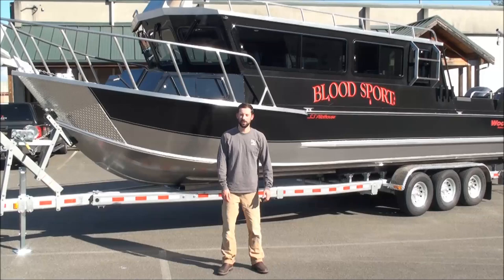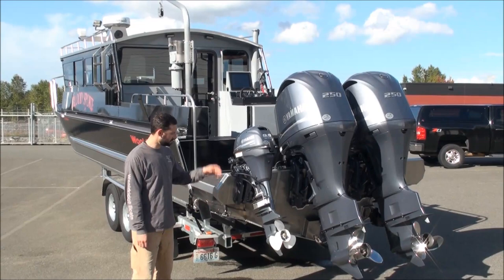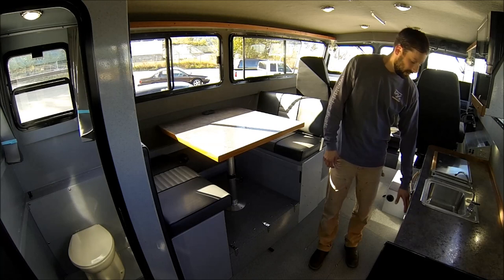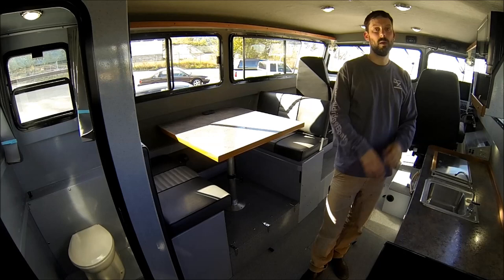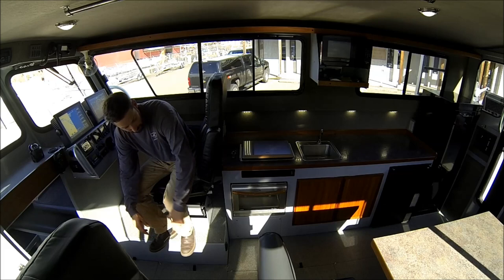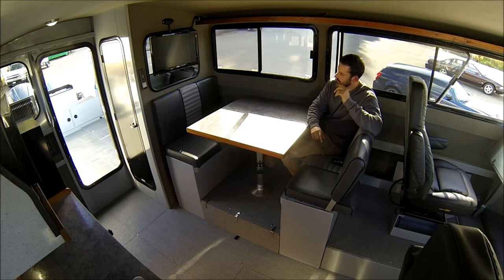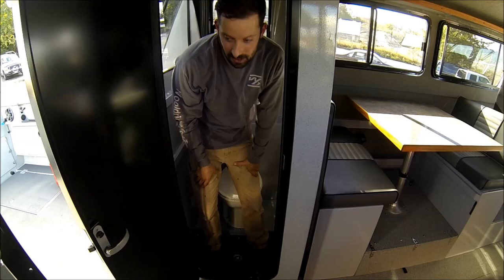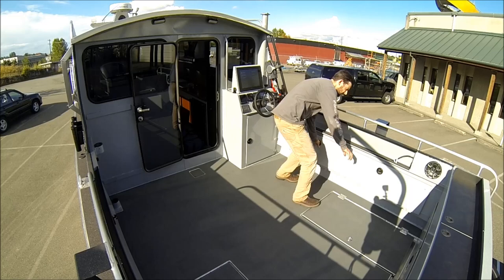Wooldridge 32' Super Sport Offshore Pilothouse